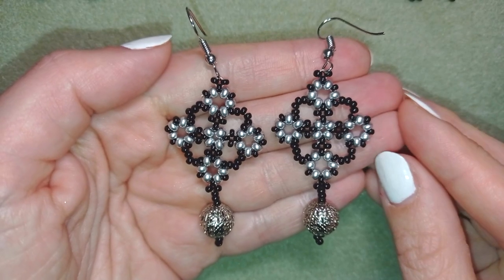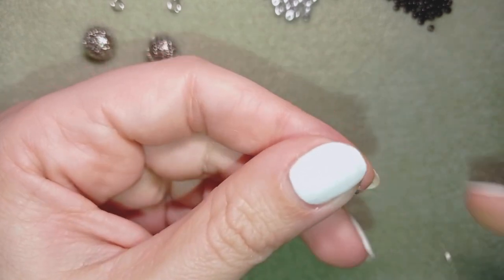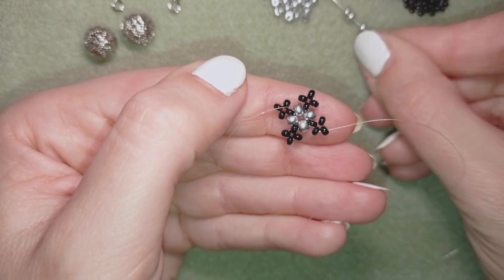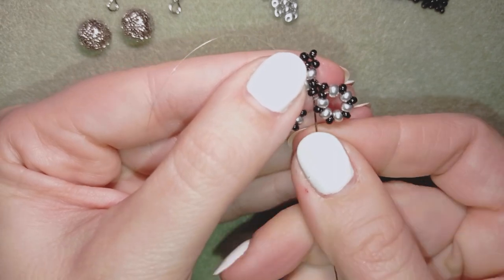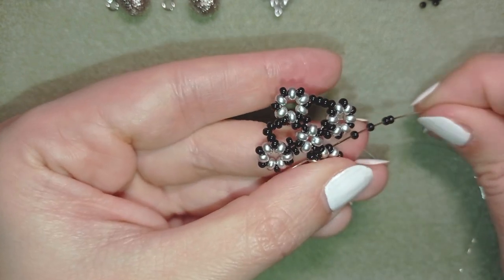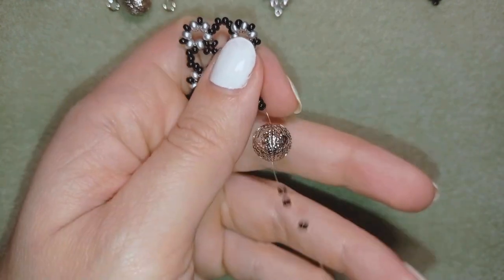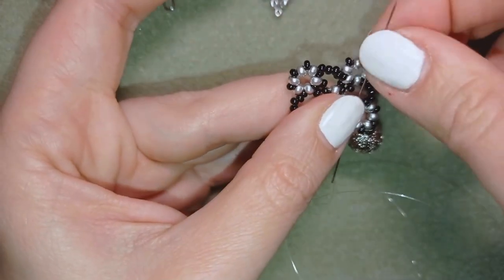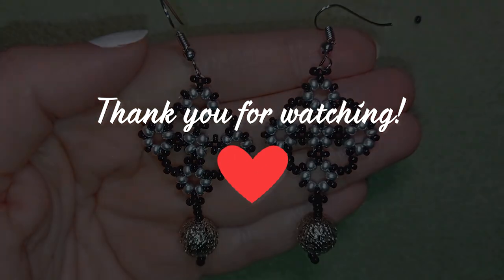Dimond Shape Dangle Earrings - Tutorial || DIY Beaded Earrings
Easy step by step instructions for Dimond Shape Dangle Earrings.
List of materials:
1) 10/0  seed beads - black color
2) 8/0 beads -silver color
3) ear wires
4) thread of your choice -  I use Monofilament - 0.006in=0.15mm
5) size 10  beading needle
6) scissors
7) pliers